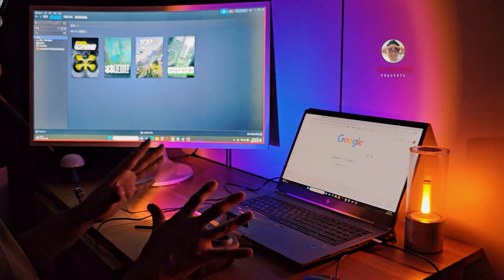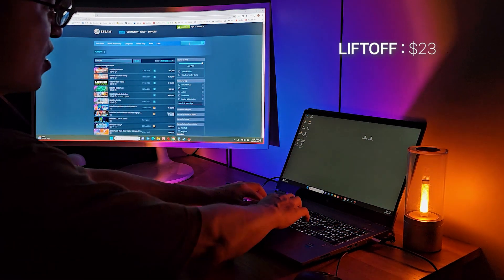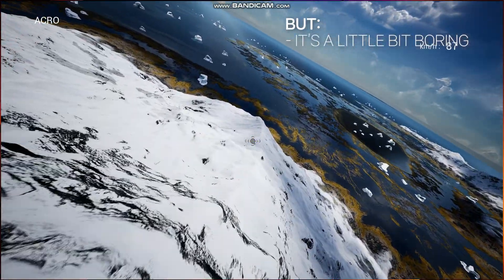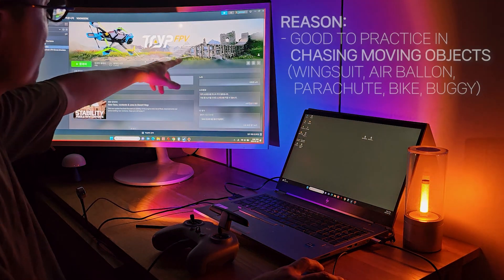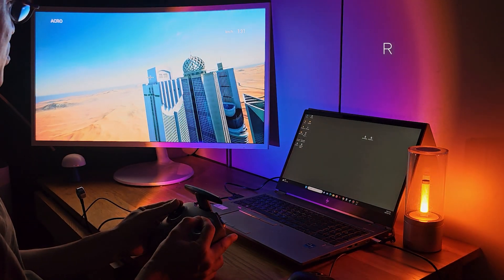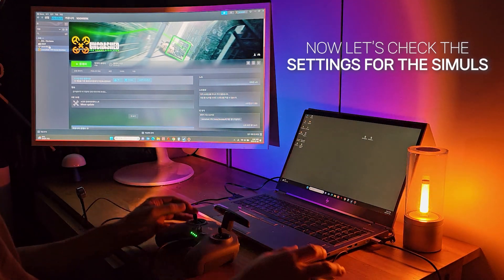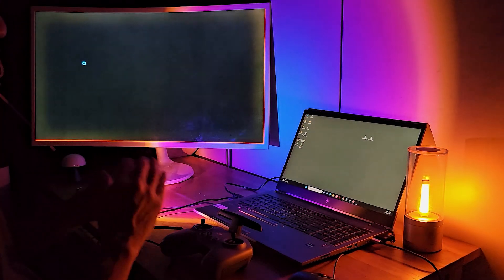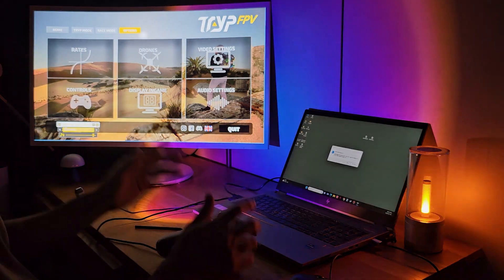The Best FPV Simulators Recommended & Settings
This Content deals with the best FPV simulators for beginners,
for dji fpv and dji avata users.

and shares the controller settings information for each simulators

0:01 Introduction (downloading the program : Steam)

[CHAPTER1: 4 Simulators Recommendation]
2:15 1st: Liftoff
2:35 2nd: Uncrashed
3:00 3rd: DCL
4:25 4th: TYRP

[CHAPTER2: Control Settings for each Program]
7:10 Precaution for Conneting to your PC
7:43 Settings for Liftoff
8:18 Settings for Uncrashed
8:56 Settings for DCL
9:50 Settings for TYRP

10:34 Conclusion